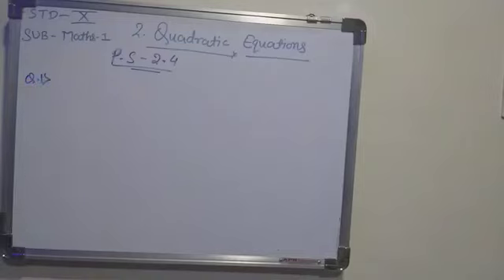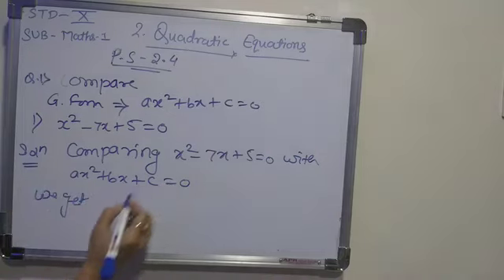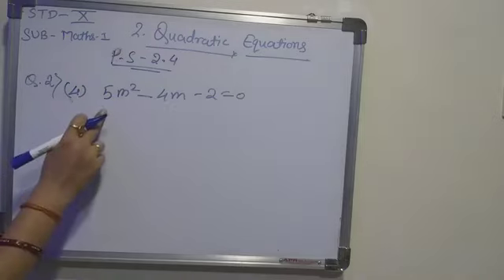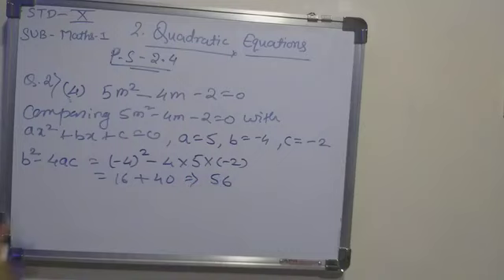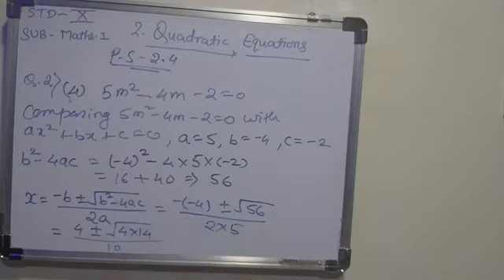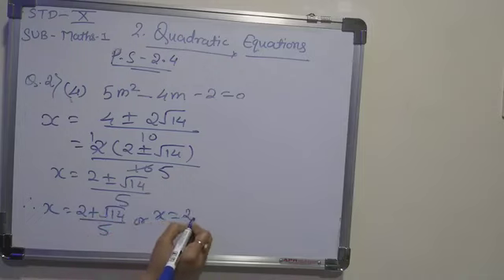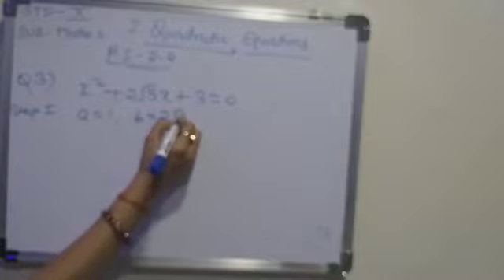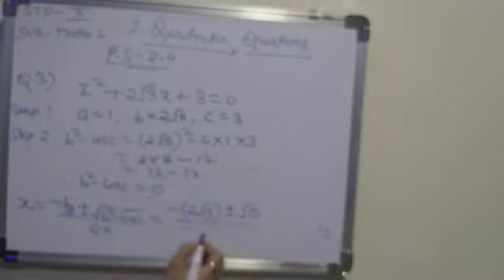CLASS 10th | Maths 1 | Quadratic Equations | Formula Method | Practice Set 2.4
In this video, we dive into Quadratic Equations and the Formula Method in Class 10th Mathematics.

Join us as we solve a practice set (2.4) using the quadratic formula.

Enhance your problem-solving skills and gain confidence in solving quadratic equations. Let's get started!"